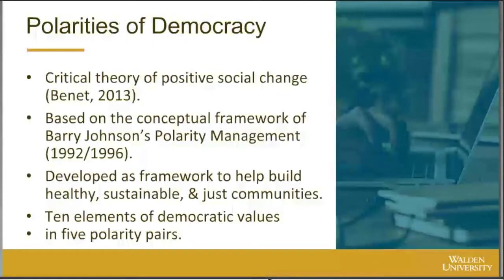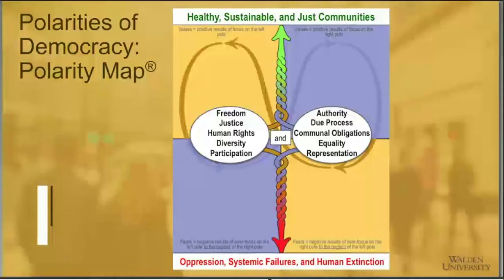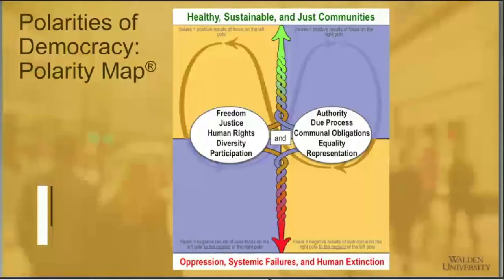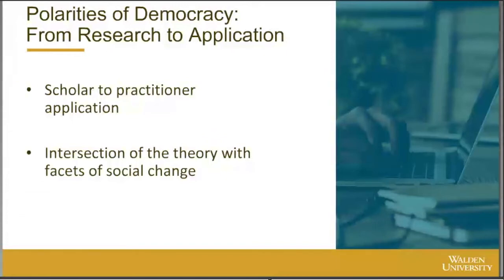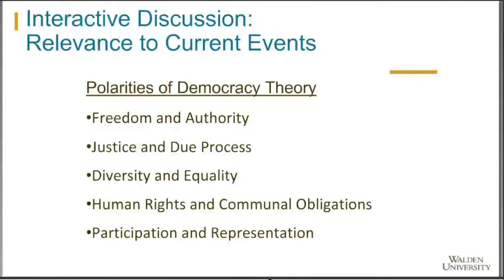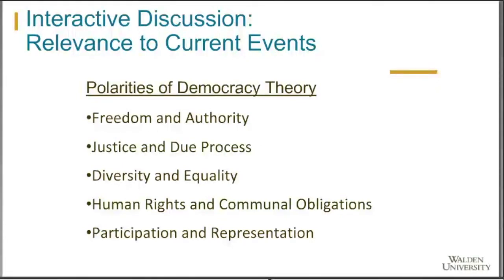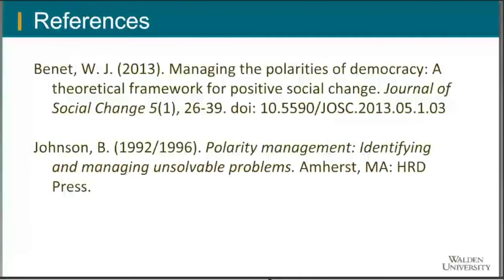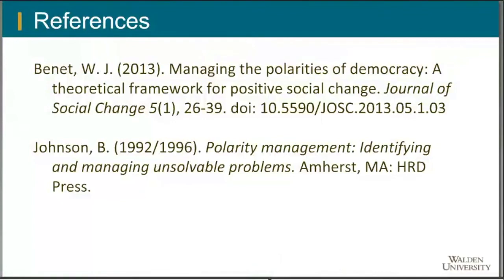Polarities of Democracy: The Role of Theory in Effecting Social Change by Scholar-Practitioners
The third presentation in your Academic Skills Center's 2018 Using your Skills for Social Change is presented by Suzanne Rackl, and Dr. William Benet, CSBS. See the description below.

This session explores the Polarities of Democracy Theory (POD) of positive social change in a scholar-practitioner’s work, tracing the experience of the presenters’ use of theory inside and outside academia. Optional pre-session recommended reading: Benet, W. J. (2013). Managing the polarities of democracy: A theoretical framework for positive social change. Journal of Social Change 5(1), 26-39. doi: 10.5590/JOSC.2013.05.1.03

*This video is an edited recording from a live presentation on October 4, 2018.

Timeline:
0:11 Understanding the Polarities of Democracy
1:30 10 Elements and 5 pairs of Polarities of Democracy
2:20 Polarities of Democracy: Polarity Map
4:56 From Research to Application
12:24 Interactive Discussion: Relevance to Current Events
15:35 References Used in the Presentation
17:05 Current Research and Projects/Opportunities